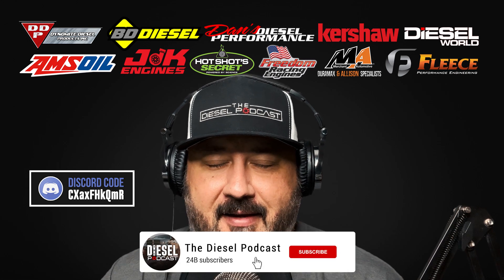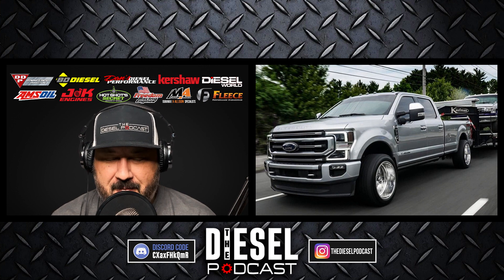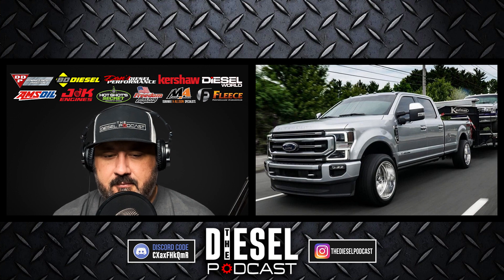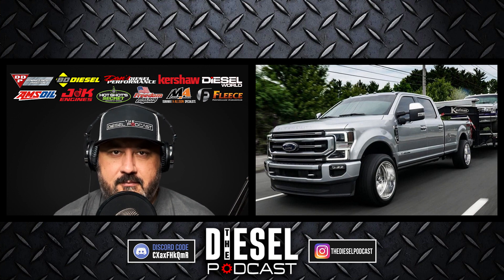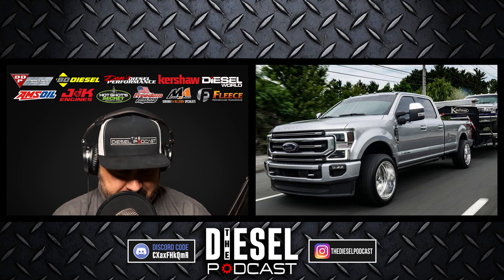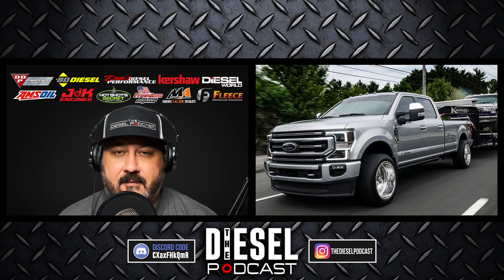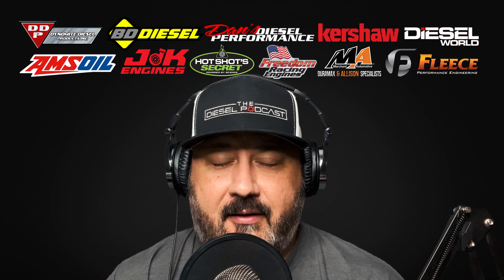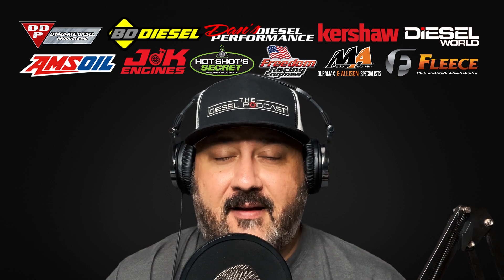Ford OBS with a 2000+ HP 5.9 Cummins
Today’s guest was on three years ago talking about his Cummins swapped Ford OBS.  The truck has changed a lot and crested past the 2000 HP mark and hit 9.78 in the ¼ mile.  He tells us the changes he made, why he swapped out the 7.3L Powerstroke originally and how his 2020 6.7L Powerstroke does as a tow rig!

Co-Producers:
Wrights Diesel Services
Tyler Loewen of 23 Diesel
Kaleb S

GOLD
Kaleb S
Jake H
Wrights Diesel Services

SILVER
John P
Bob Jensen
Mike S

BRONZE
A.D B
Tyler
John S
Corey M
David D
Jeremiha T
5.9 CR2006